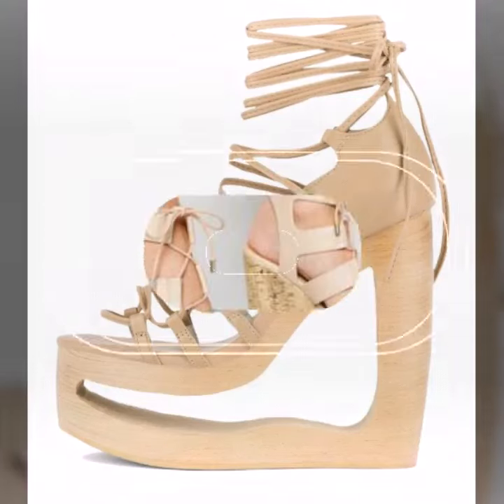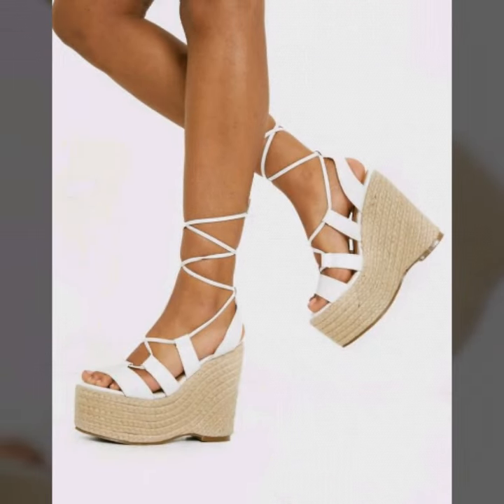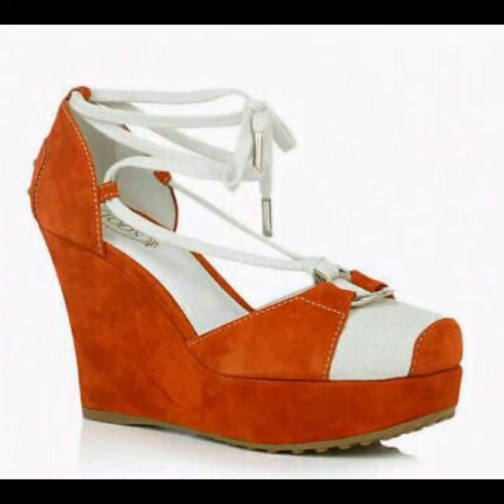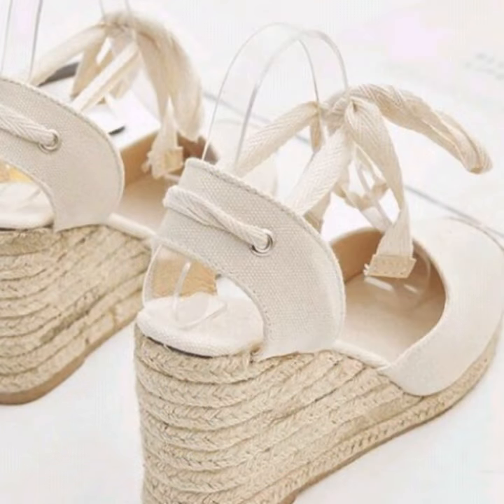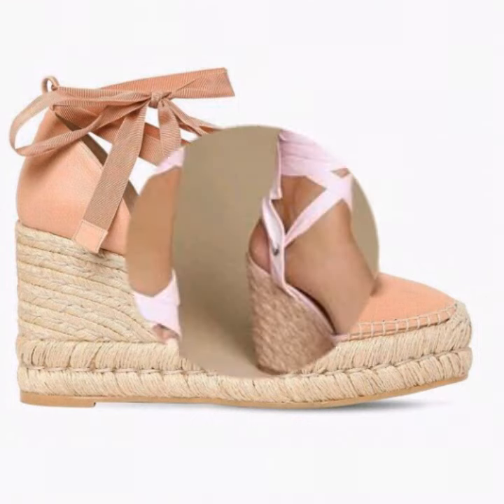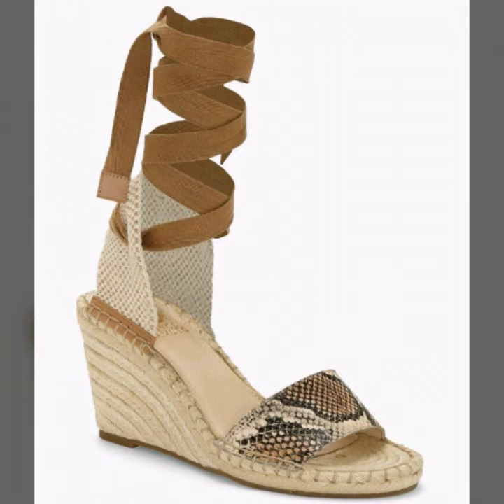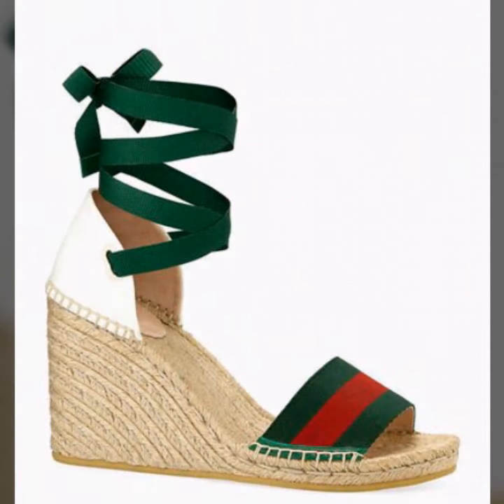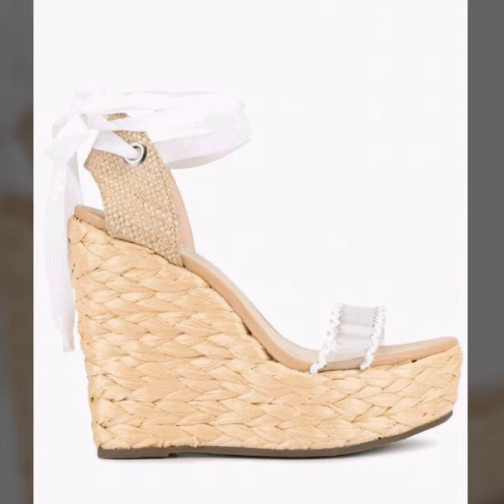comfortable and stylish leather wedge with Lang straps in nice colors for girls and women's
comfortable and stylish leather wedge with lang strap in nice colors for girls and women's